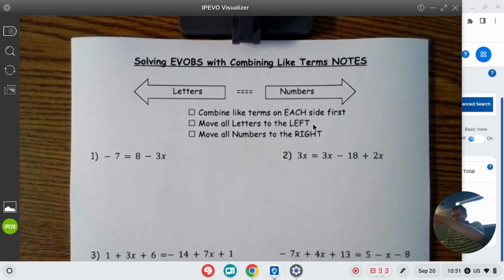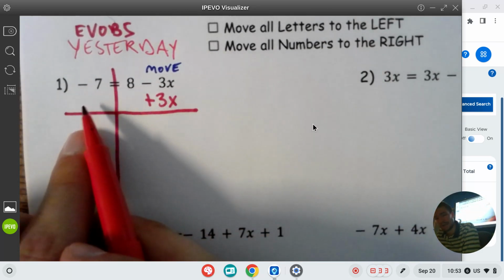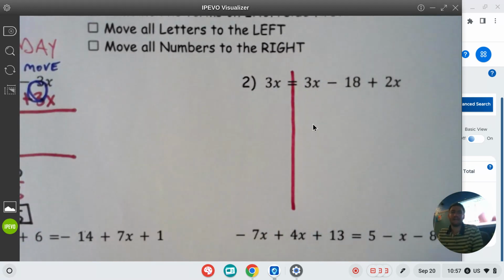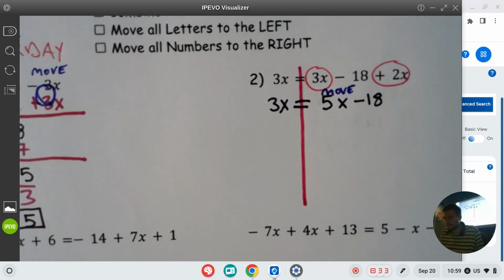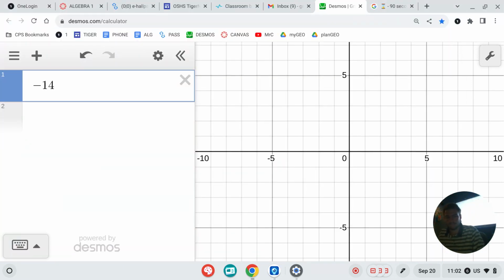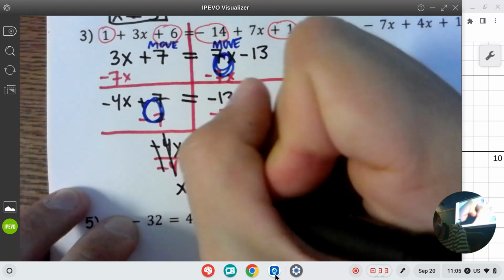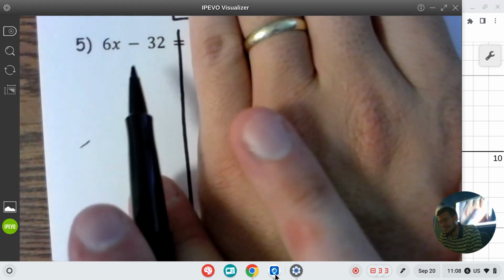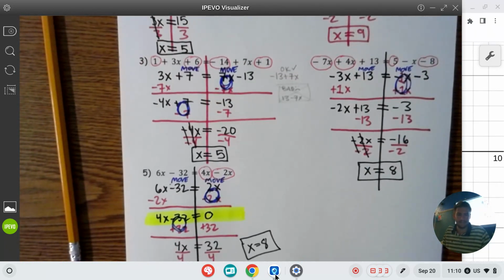Solving Equations with Combining Like Terms (EVOBSCLT)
EVOBSCLT just stands for "equations with variables on both sides and combining like terms."